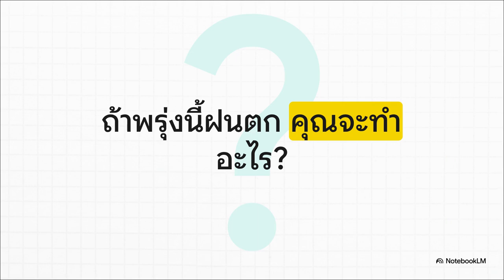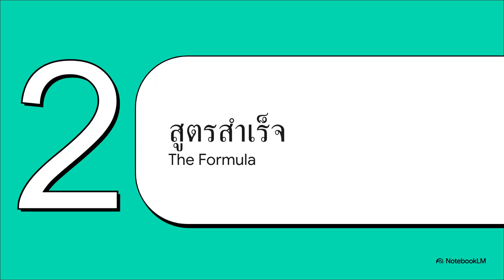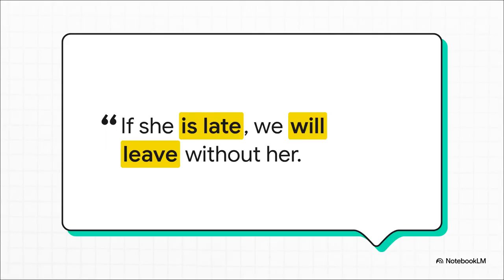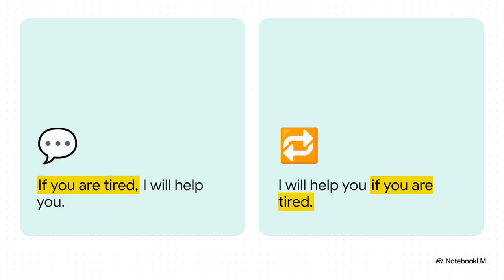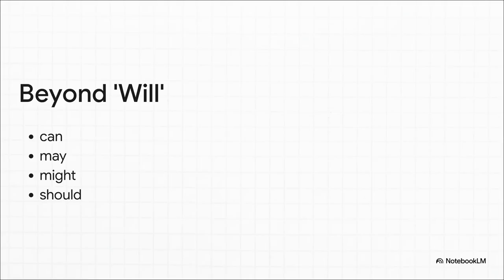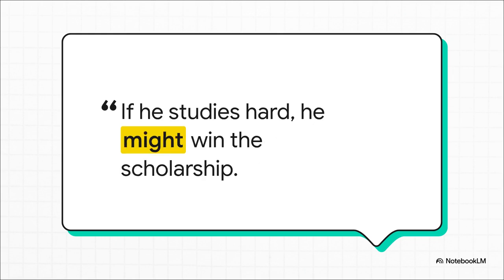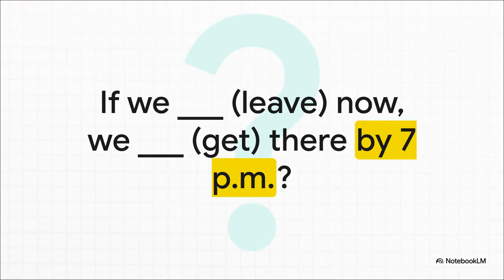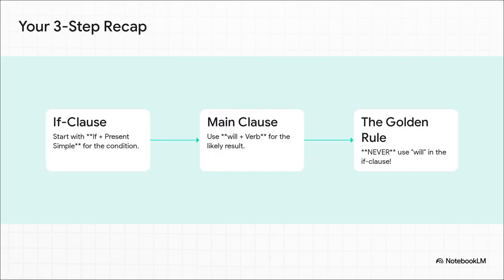เข้าใจ If Clause Type 1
เรียนรู้และเข้าใจการใช้ If-Clause type 1 ด้วยกันครับ